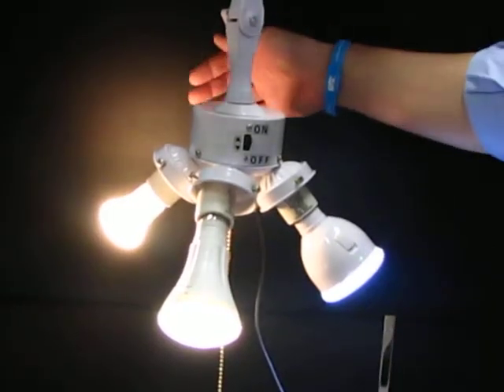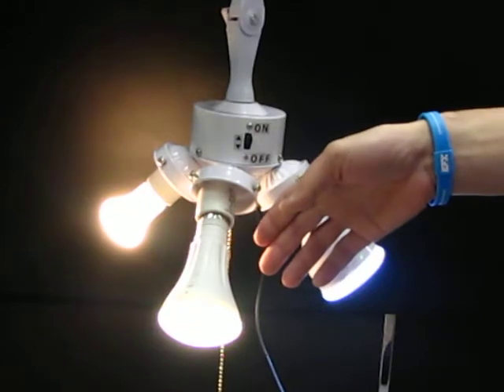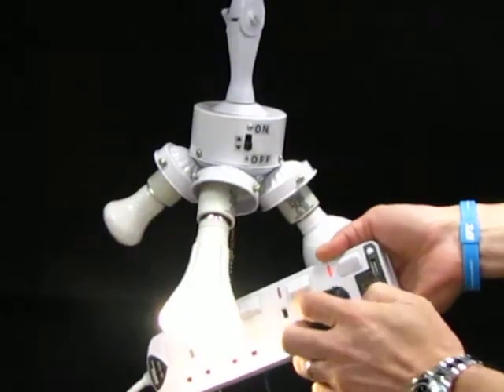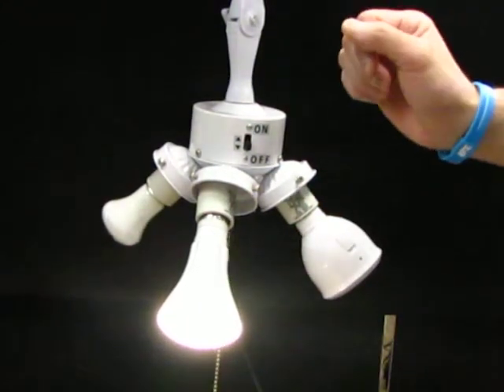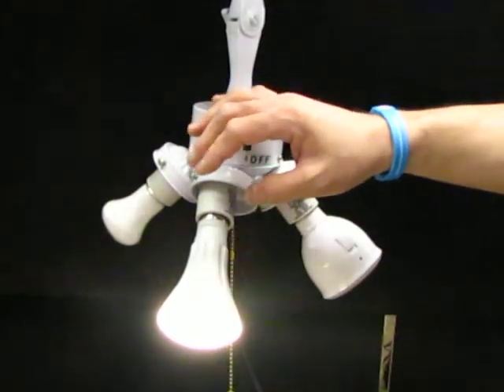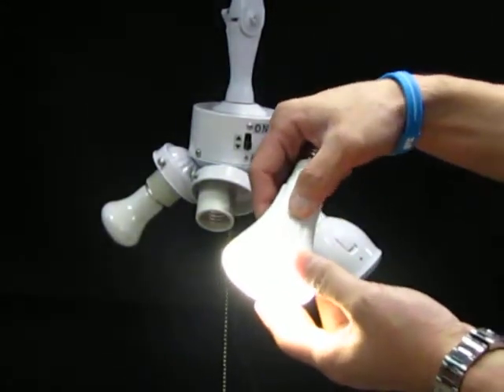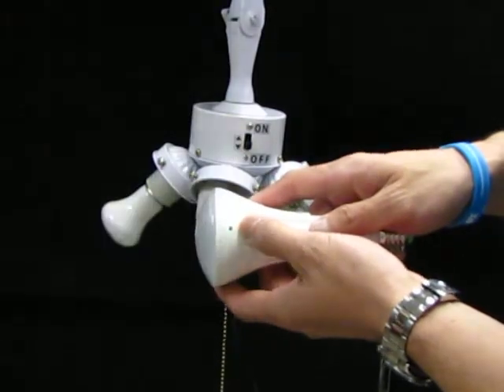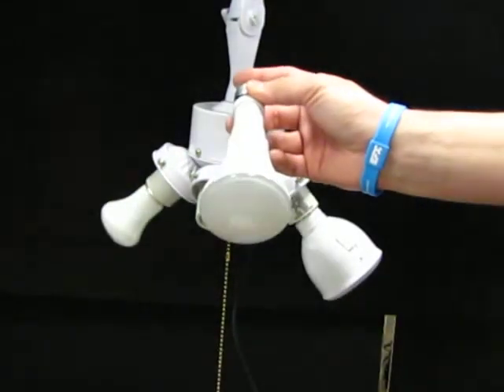Emergency Standby LED bulb works with Artificial Intelligence by Amrex Electrical Mfg Co.Ltd.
Emergency Standby LED Bulb 2nd generation works with Artificial Intelligence by Amrex Electrical Manufacturing Co.Ltd.